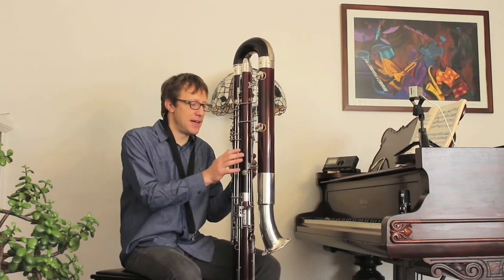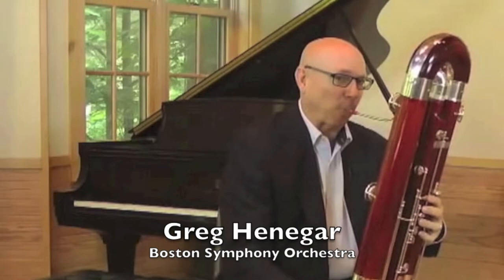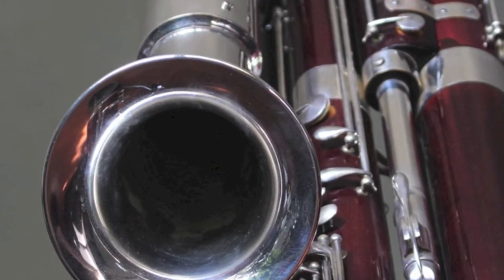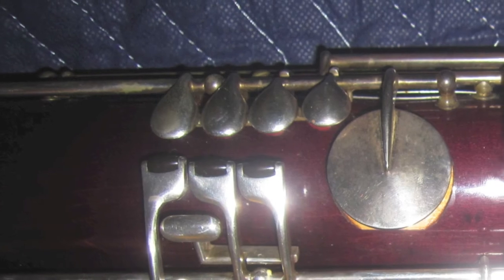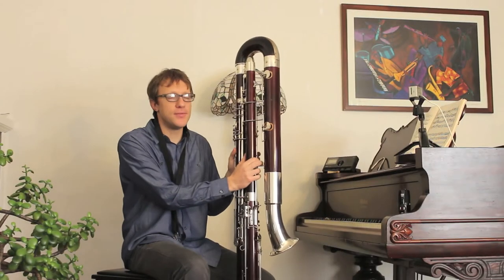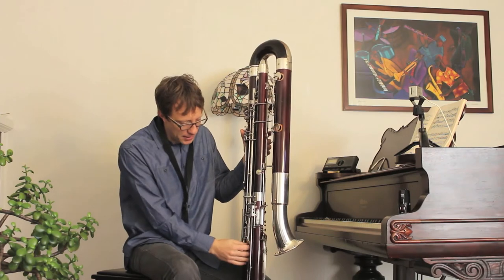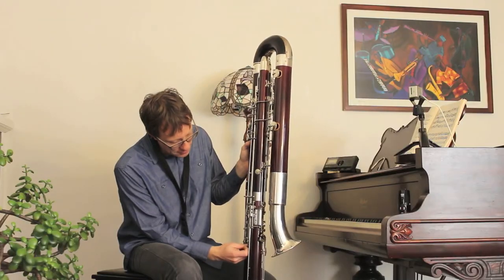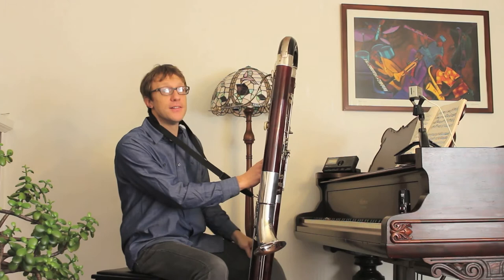Contrabassoon Profile: Mollenhauer (early 70's) + Bach Cello Suite Minuet II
The latest in my profiles of various Contrabassoons! Here's an older Mollenhauer with photo closeups and then the 2nd Minuet from the Bach Cello Suite so you can hear how it sounds too.

Thanks to Jarratt Rossini for giving me permission to videotape the horn after completing the overhaul.

Overall info about the Mollenhauer:

- 1971 contra by mollenhauer and sons - kassel Germany. (They're still in business!)
- US representative is Greg Henegar in Boston
- Before the overhaul this horn was a little weathered (corrosion, very noisy).
now pretty nice  (used lithium grease to quiet down the keys)
nice purple color
octave key rollers stink
low left thumb keys in a row - newer horns different
sturdy endpeg
Low B and Bb armature - Caution with soft cases!
remove tuning slide for storage - tenor wing is not sealed like other horns
New instruments have many changes including high D key.
Orig. Mollenhauer bocals are quite good, but thinner heckle would brighten up the sound a bit.

• Amati
• Heckel
• Moennig Adler
• Püchner

Hosted by Jonathan Westerling in California. Video recorded on a Canon T5i and GoPro with audio recorded on a ZoomH2. Still photography by Manu. :-)

There weren't any videos on YouTube about the different Contra makers, so I though I would do a few videos for people who want to find out more about the various instruments out there.  Enjoy!